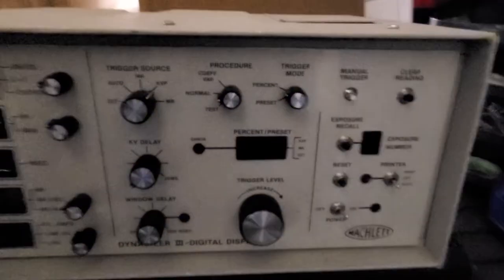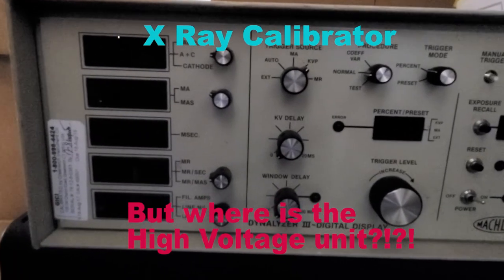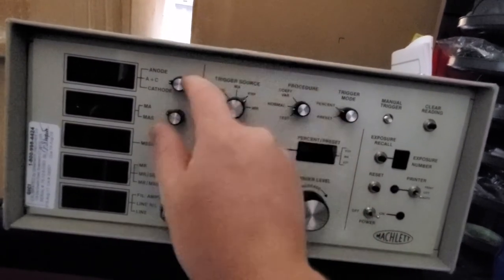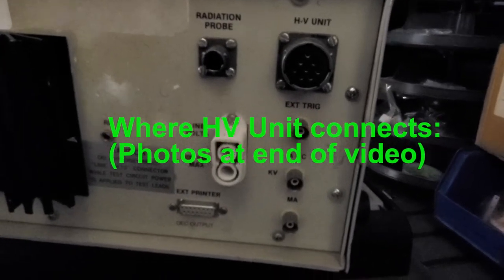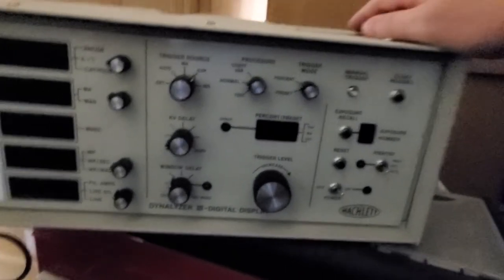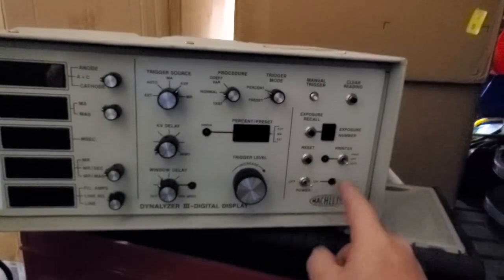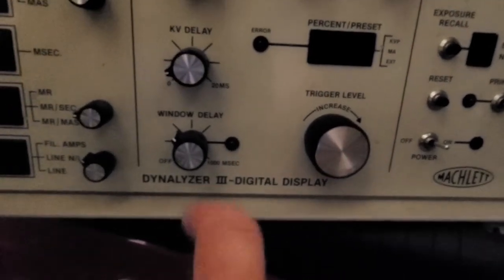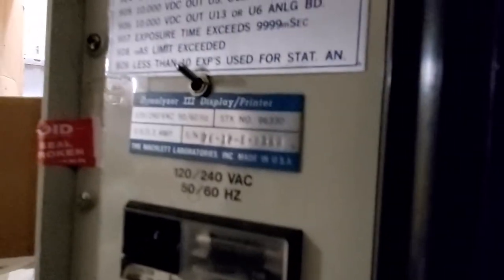Medical Imaging Treasure: Dynalyzer III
The Dynalyzer III was the go to X Ray calibration tool 20-30 years ago and here is one (or at least part of one system) in our Biomed storage room!?!